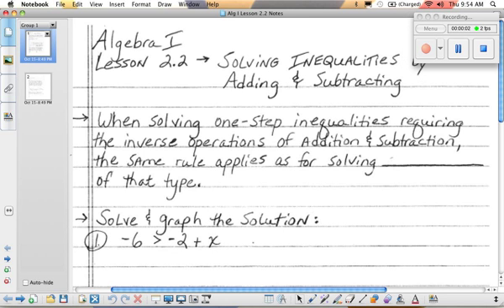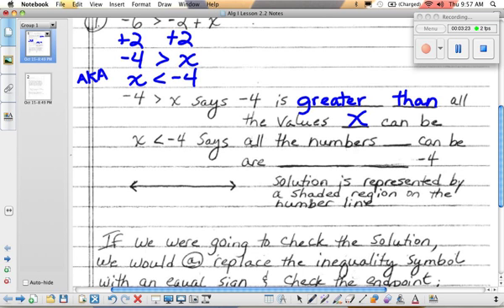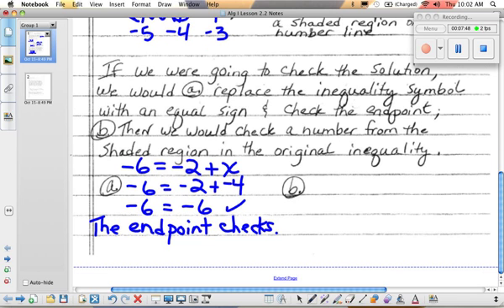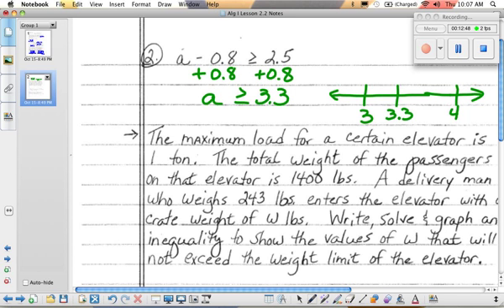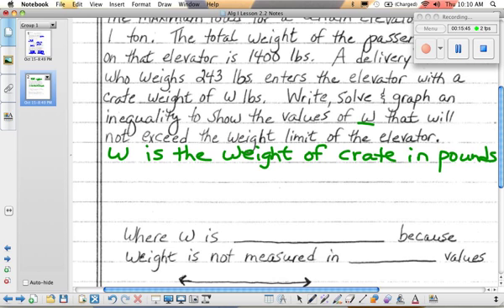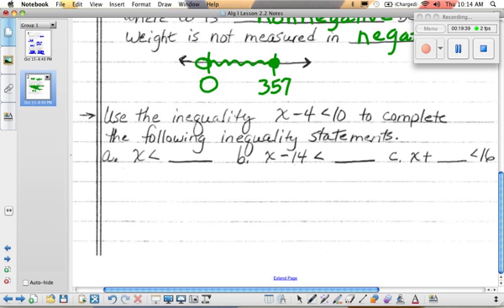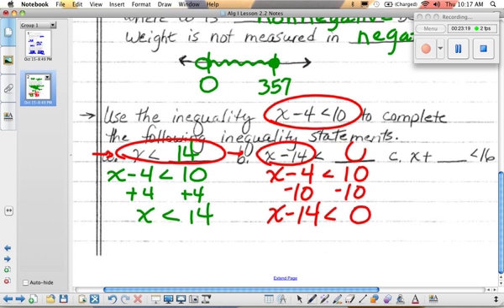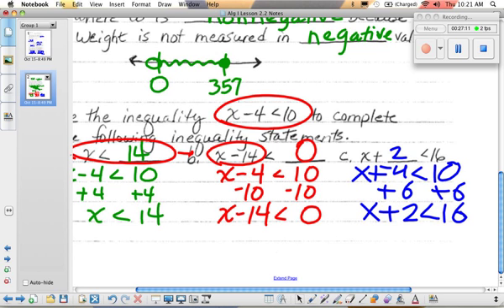Alg I Lesson 2.2 Notes